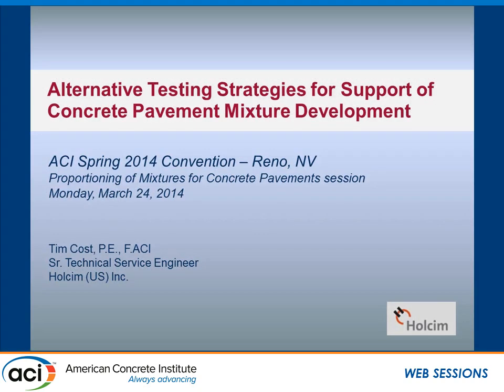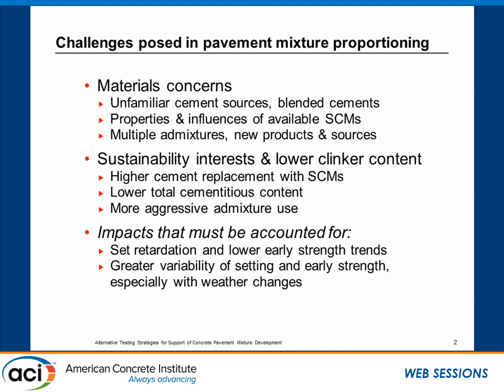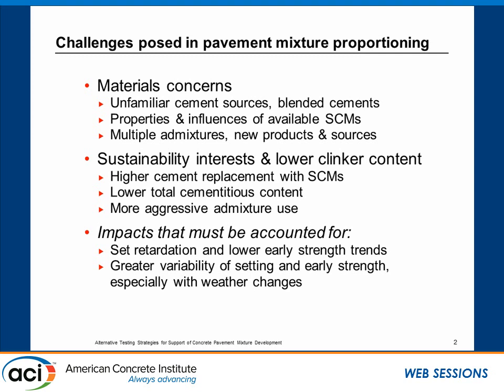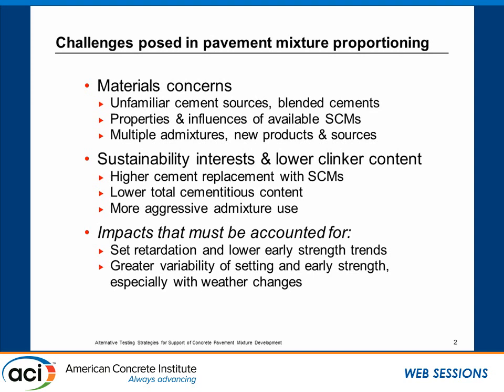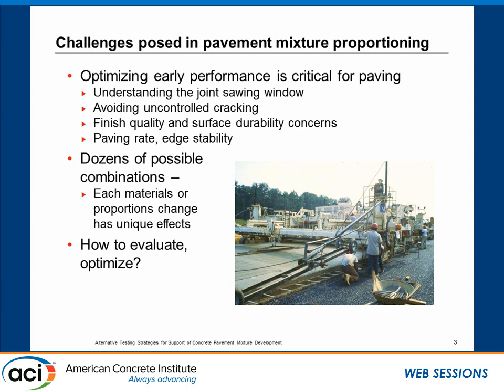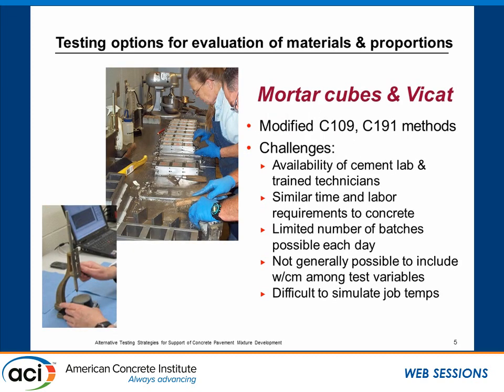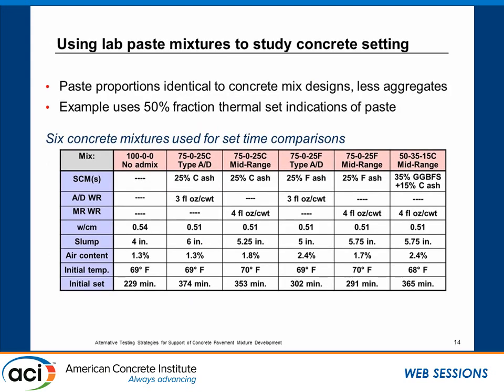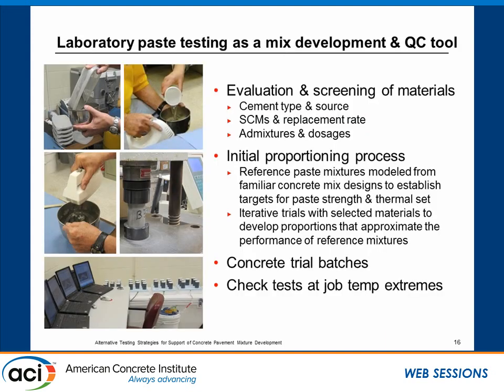Alternative Testing Strategies for Support of Concrete Pavement Mixture Development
Tim Cost, Senior Technical Service Engineer, Holcim (US) Inc., Canton, MS

This session will provide insight into current developments regarding mixture design and proportioning, specifically for concrete pavements. The session will include discussions of
current issues and innovations related to mixture design, including use of self-consolidating mixtures, optimization of aggregate gradation, handling of various durability situations, and
mixture component incompatibilities. The speakers have different backgrounds and come from material suppliers, associations, consulting, and academia.